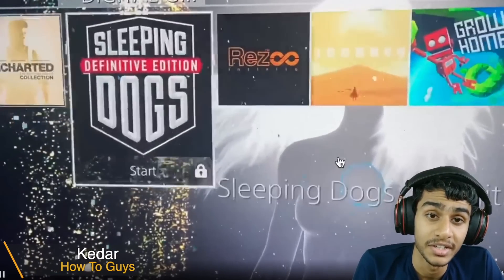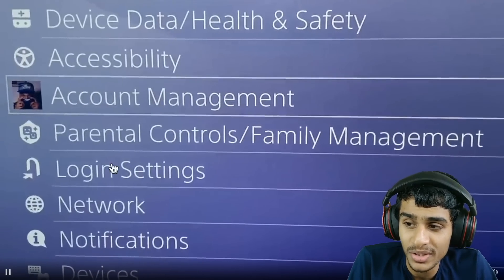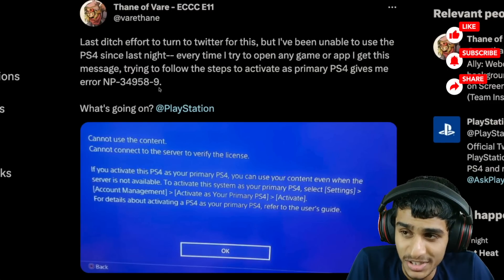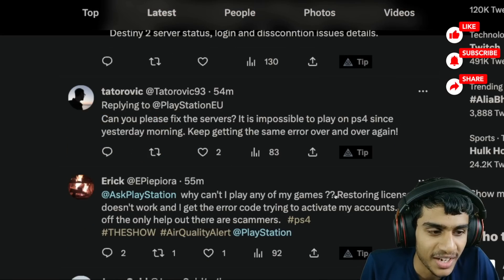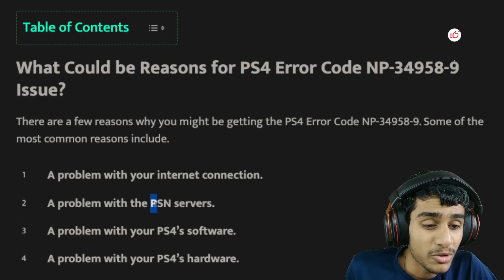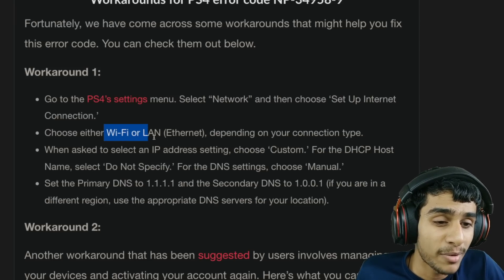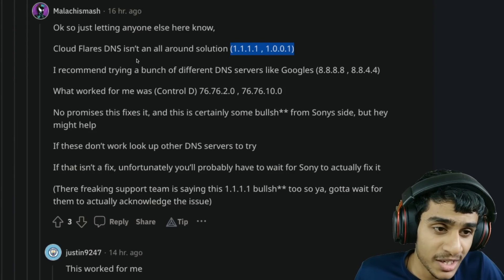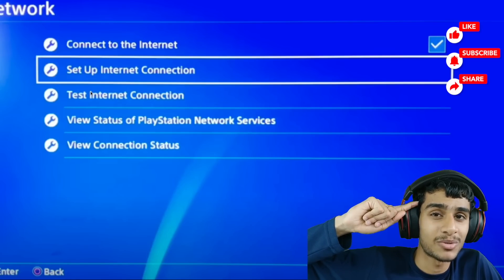PS4 ERROR FIX UPDATE NP-34958-9 ⚠️ Cannot Use The Content PS4 Problem 100% Working NEW FIX ✅🥳